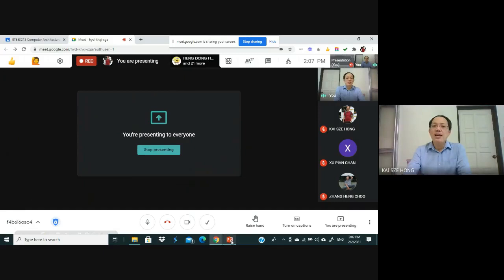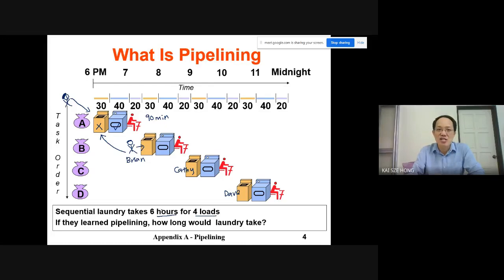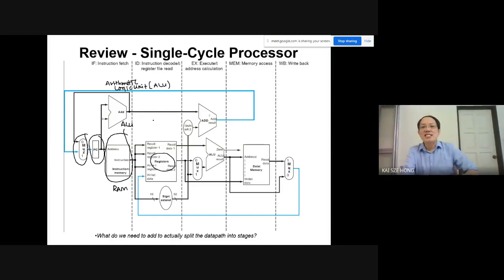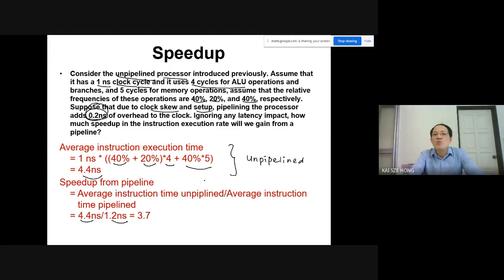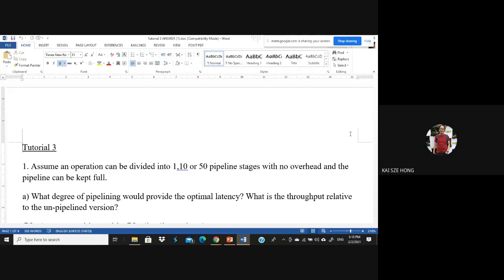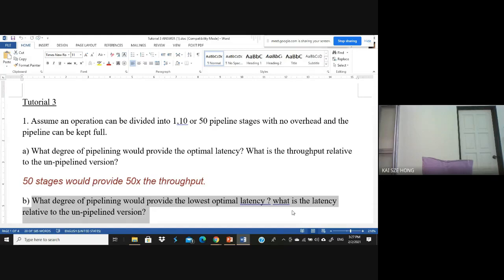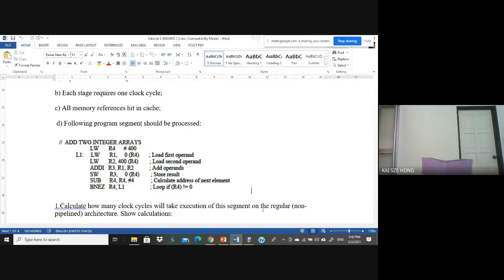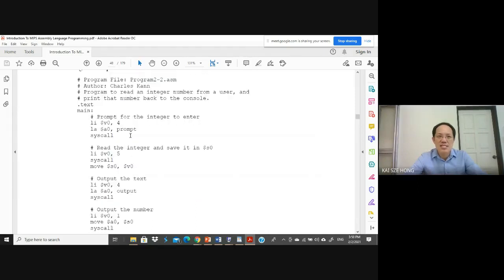Computer Architecture Lecturer Recording 5